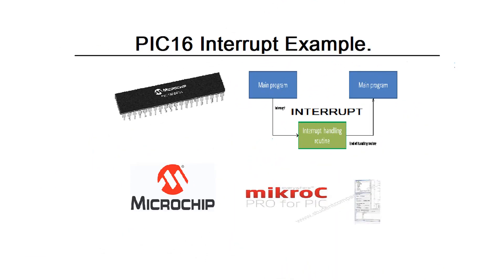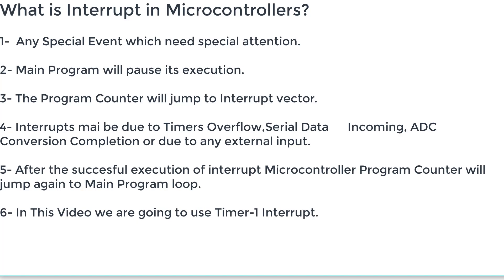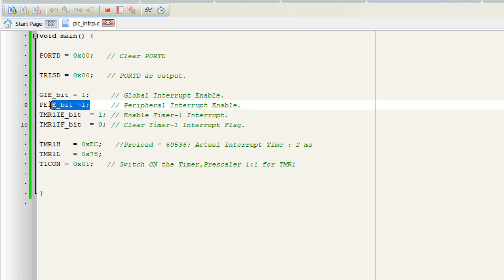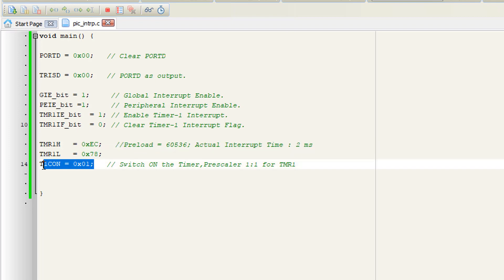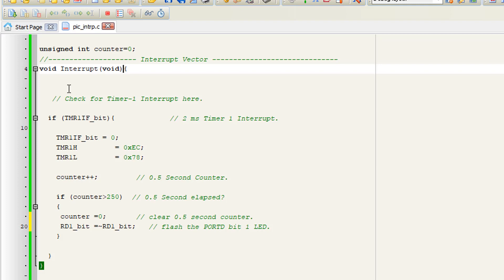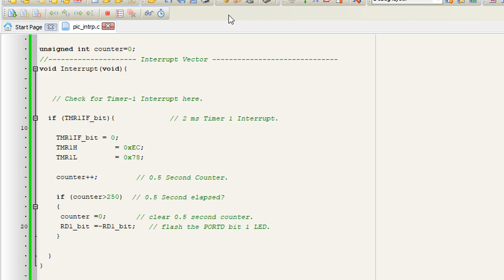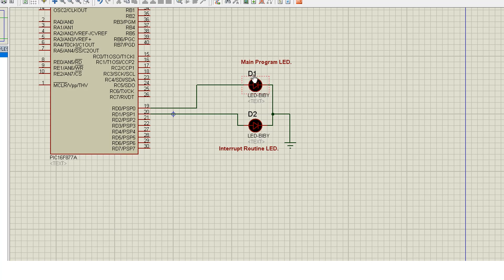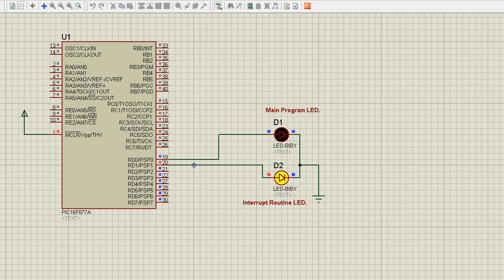PIC Interrupt Example | MikroC PIC Interrupt Code.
In This Video you are going to know about:

a- Interrupt in Microcontroller.
b- Types of Interrupt in Microchip PIC16 Microcontroller.
c- Write Code for Timer-1 Interrupt in Mikroc for PIC.
d- Execute and Simulate the Code in Proteus.